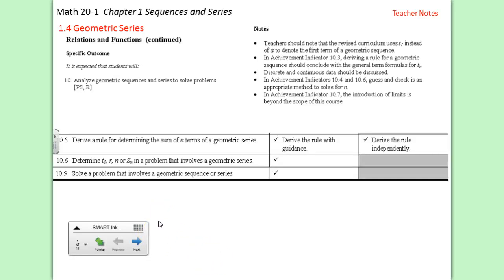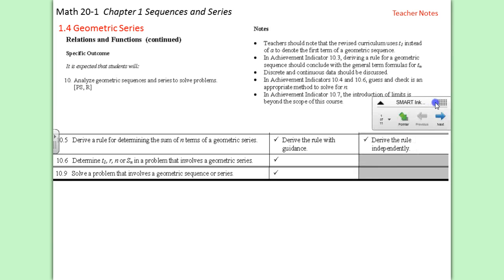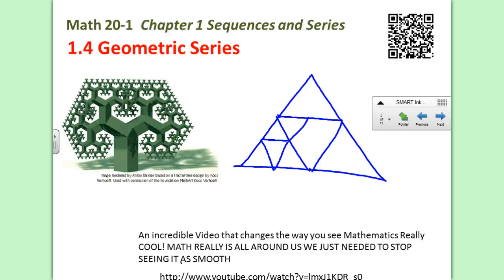20-1 1.4 Geometric Series (Fractals NATURE OF MATH)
1.4 FRACTALS IN NATURE